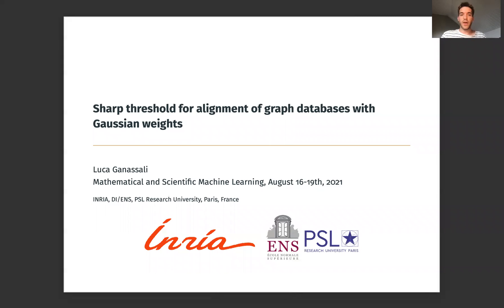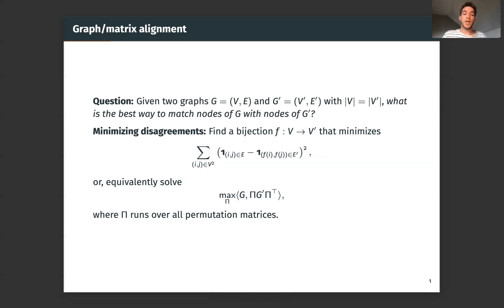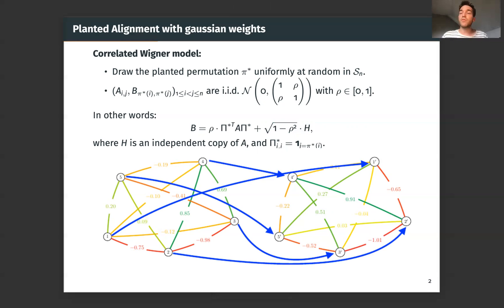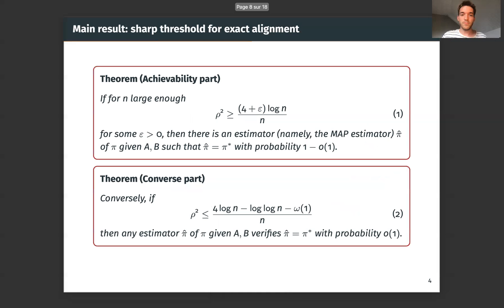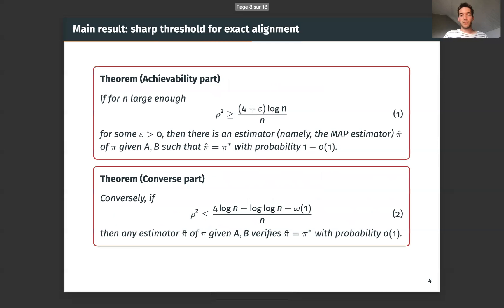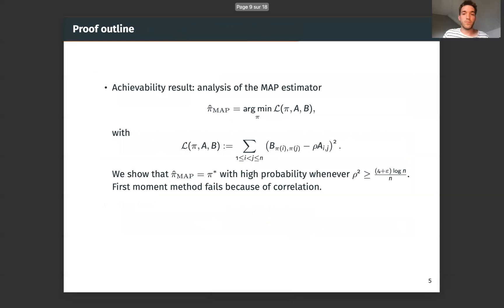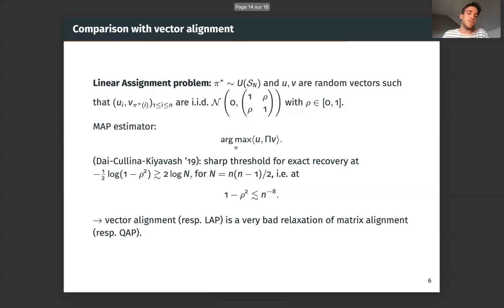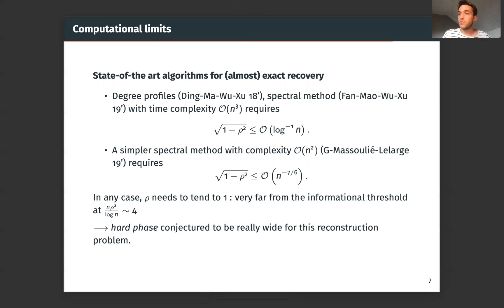Sharp threshold for alignment of graph databases with Gaussian weights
Luca Ganassali (INRIA (Paris)